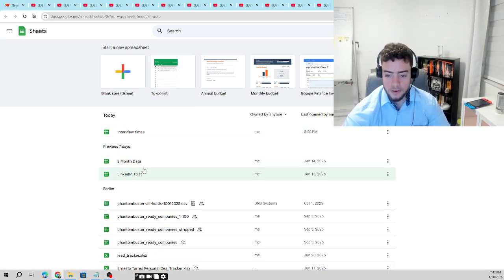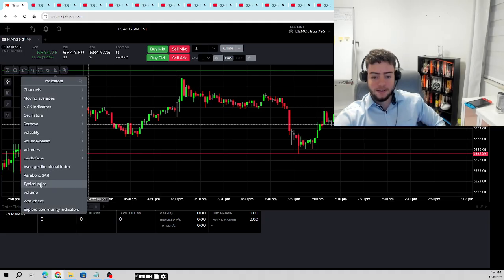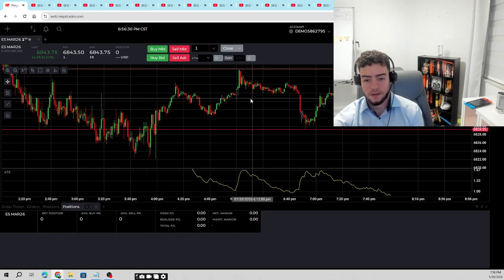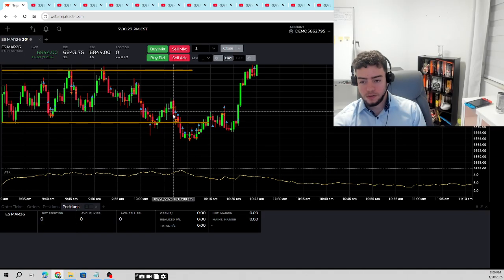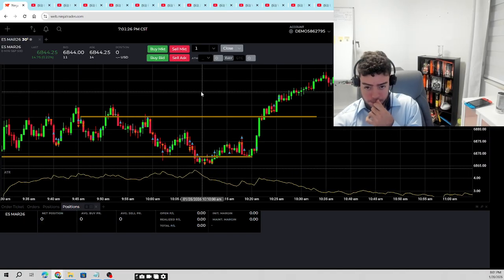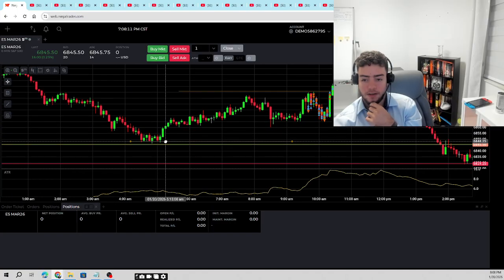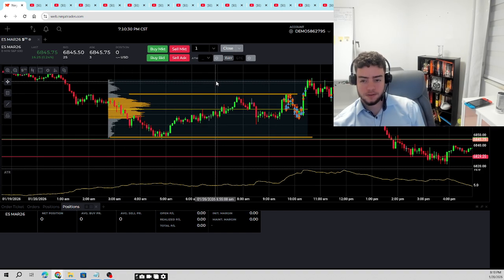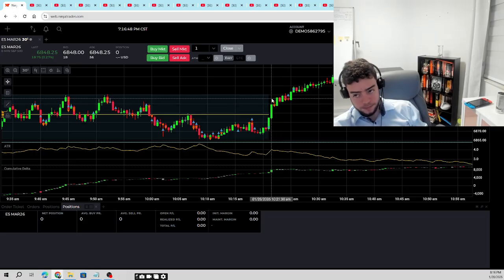After 200 hours my 3 Month trading Recap (Imantrading + Orderflow)